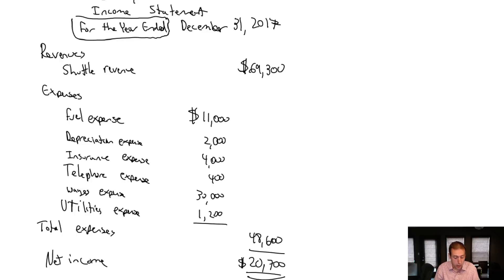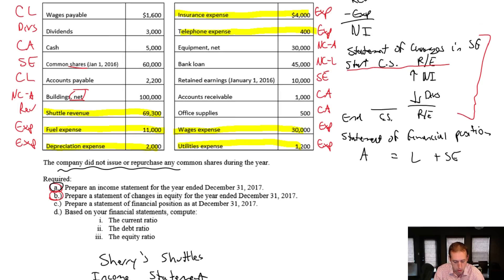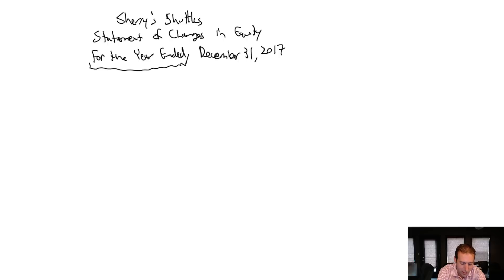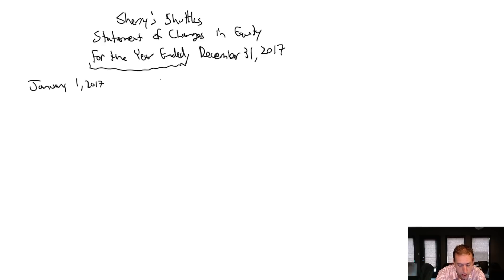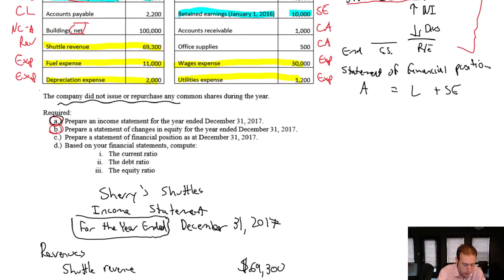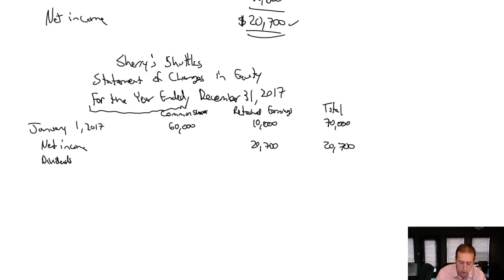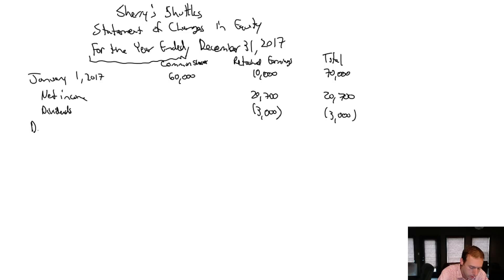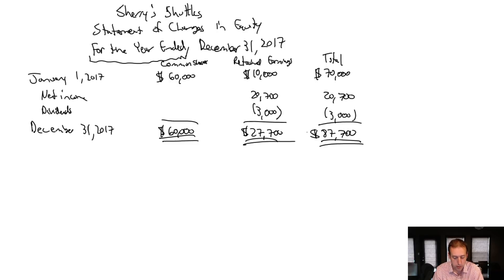Module 1, Video 5 - Preparing the Statement of Changes in Equity - Problem 1-3A continued